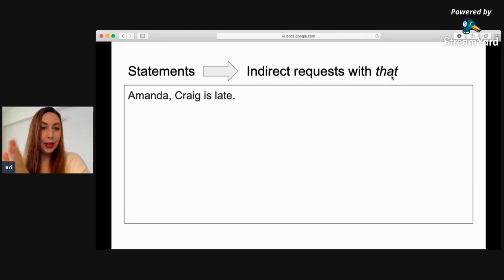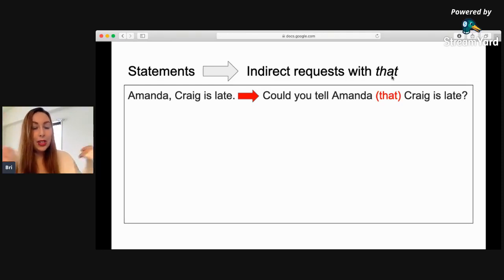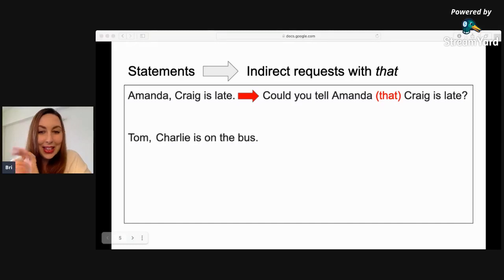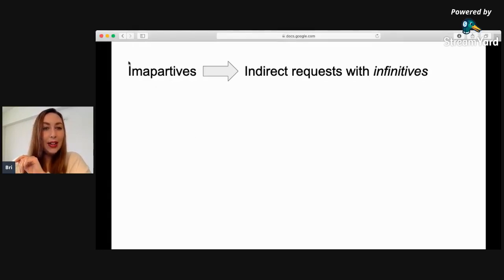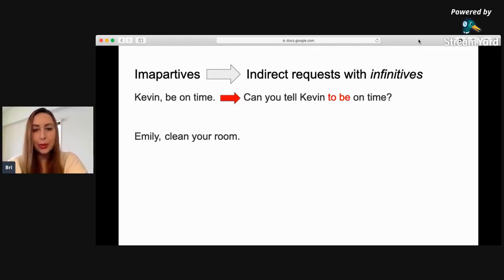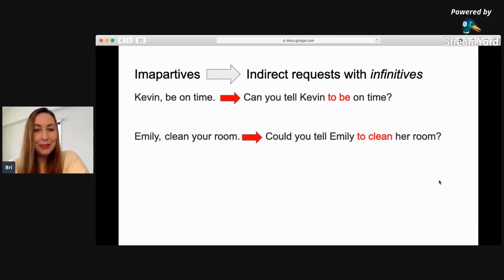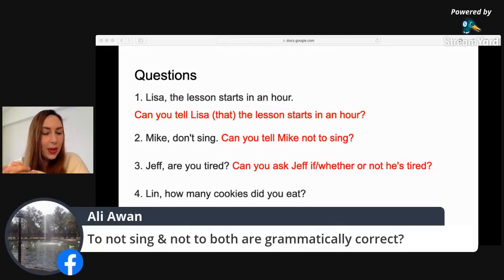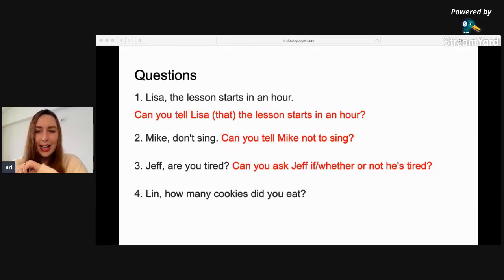How to Make Indirect Requests in English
Hi students! Let’s learn how to make indirect requests in English!

Some textbooks and books that I recommend:
100 Great Short Stories